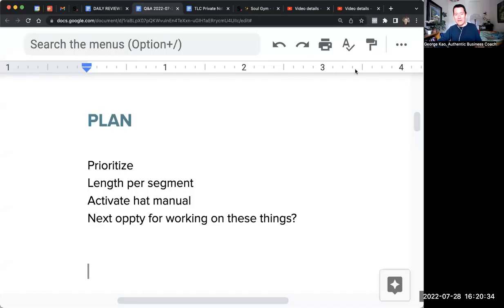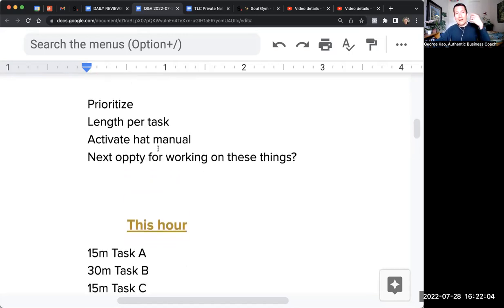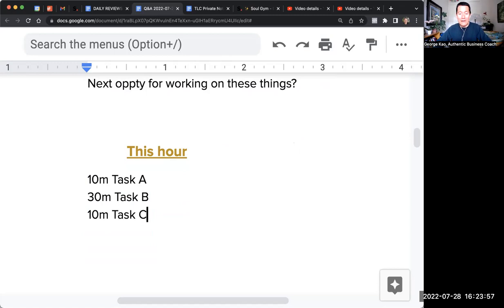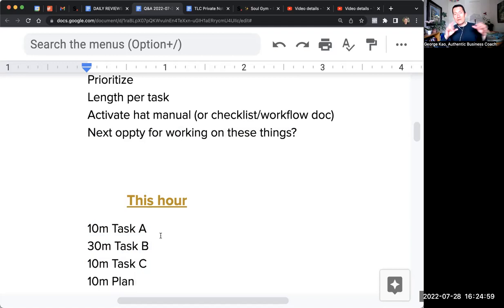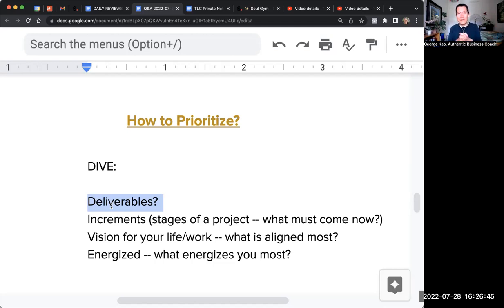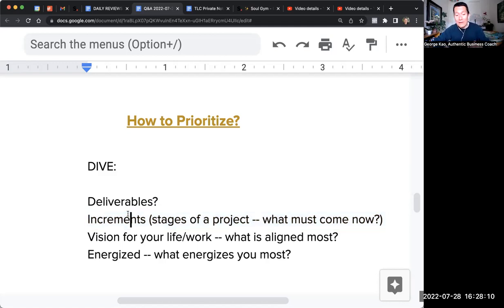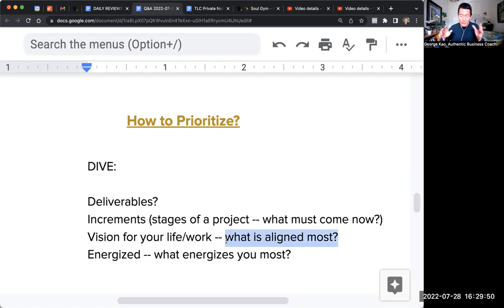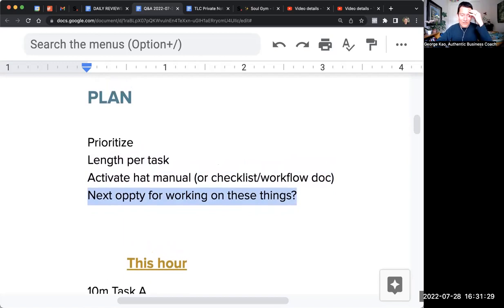How to prioritize work time? DIVE into PLAN -- framework for prioritizing + basics of "hat manual"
PLAN:
Prioritize
Length per task?
Activate the relevant hat manual
Next oppty for working on things that need more time?

Example: this hour
5m Task A
30m Task B
15m Task C
10m Wrap up and plan upcoming time

How to Prioritize?
DIVE:
Deliverables?
Increments (stages of a project -- what must come first?)
Vision for your life/work -- what project/task are aligned most?
Energized -- of all your options, what energizes you the most now?